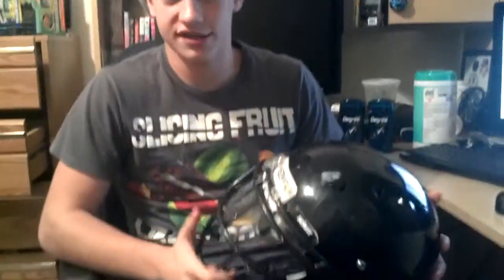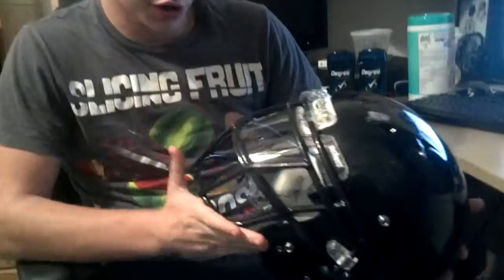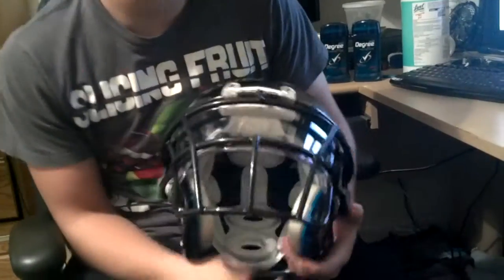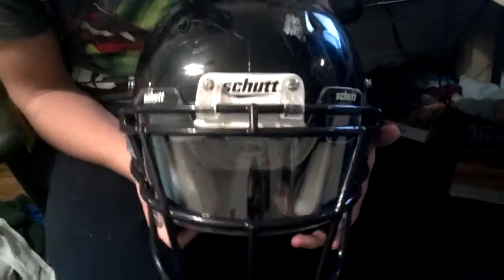DNA Pro + facemask